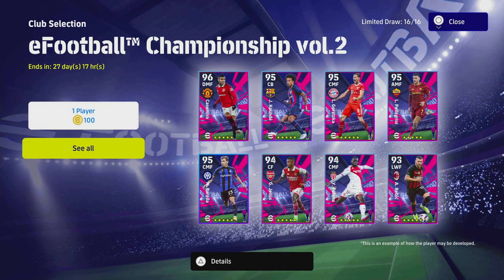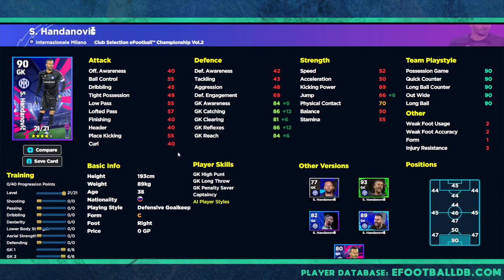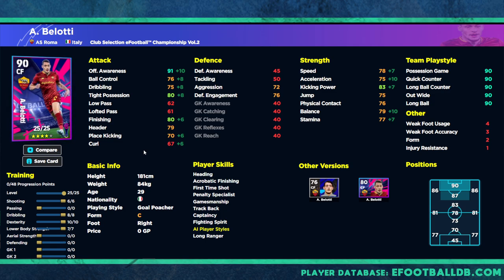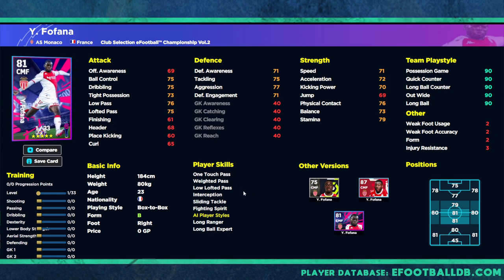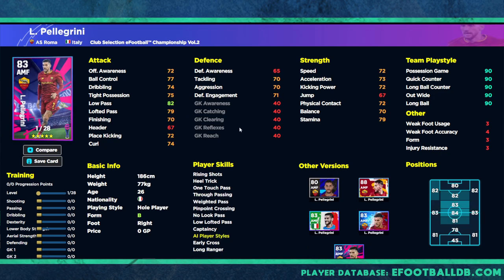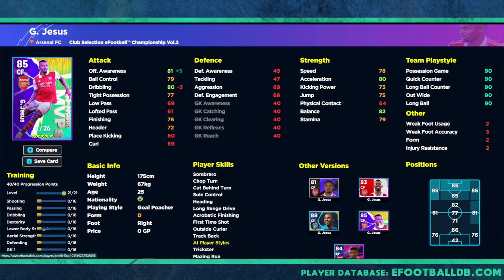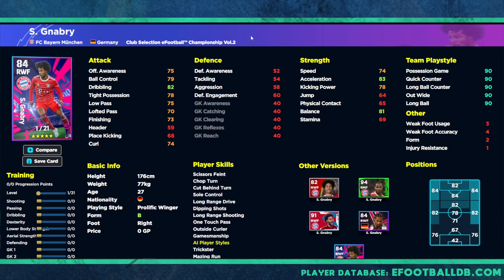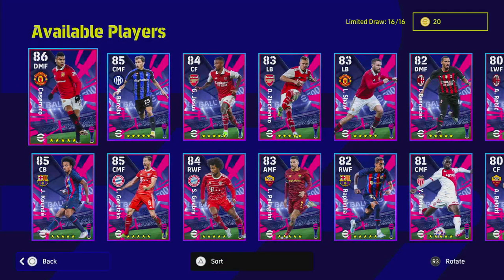eFootball 2023 | CHAMPIONSHIP VOL 2 PLAYER REVIEW